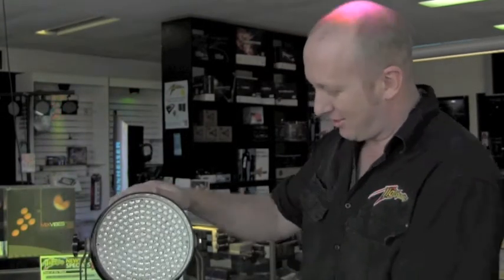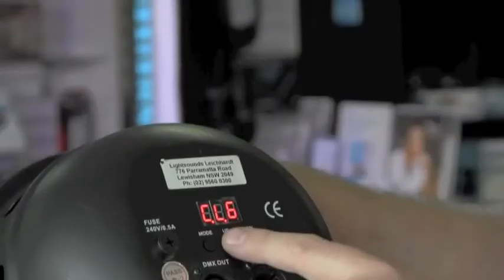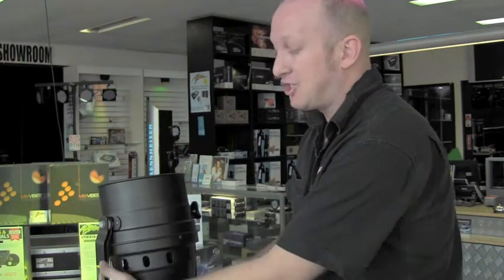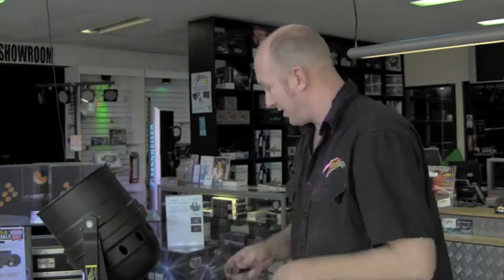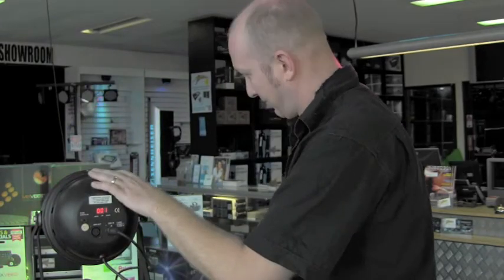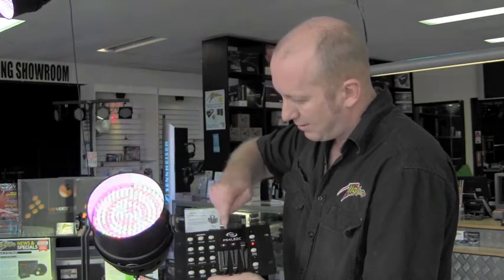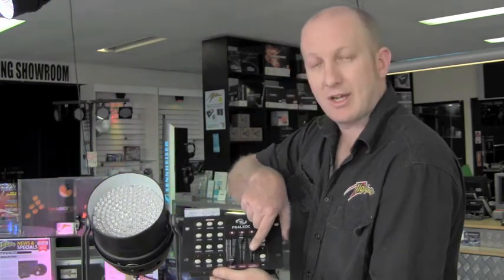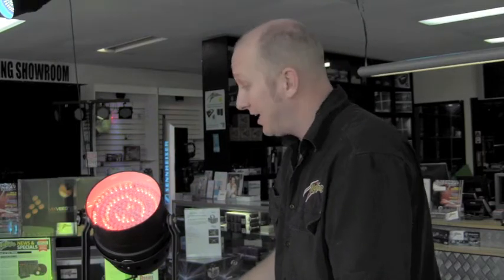Tech Tips #3 Par 64 LED Can Set Up with DMX Controller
The simple parcan has been revolutionised by LED technology. LED runs cool, uses a fraction of the power, has more controllability with colour changing, dimming and strobing available, and the LEDs last about 50 times as long as an incandescent par lamp. Sam sets up the Light Emotion LED parcan, via the push-button control panel, then addresses to DMX putting the simple P64LEDC controller and Led can through its paces. Sam's had over 20 years using audio and lighting equipment and is an expert in installation and production work. And he's a bit of a character!